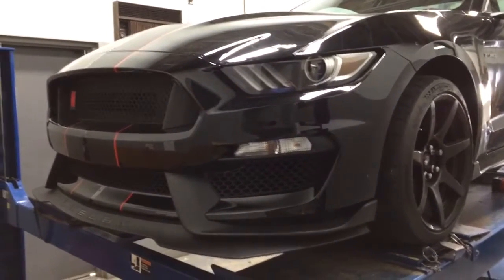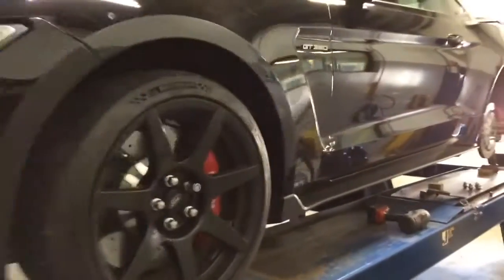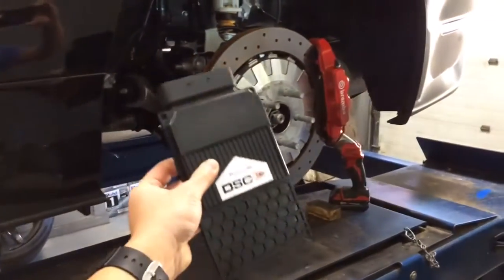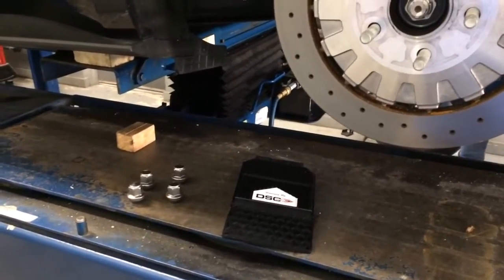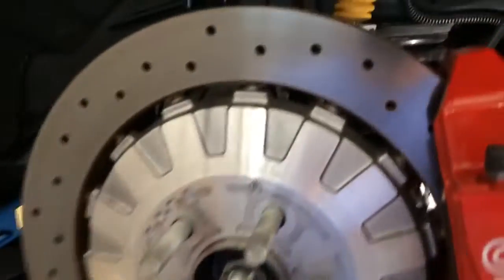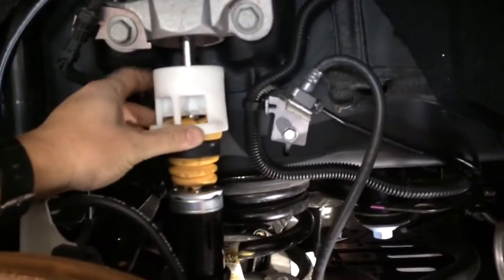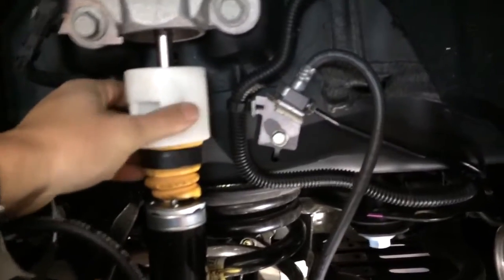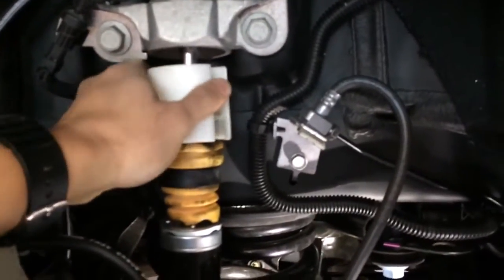DSC Sport GT350R rear block removal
Our DSC Sport GT350R test car did not respond to any rear shock damper tuning. And we discover this. We recommend all G350/GT350R owners to check their rear shocks for the blocks. The blocks prevent the rear suspension for working.